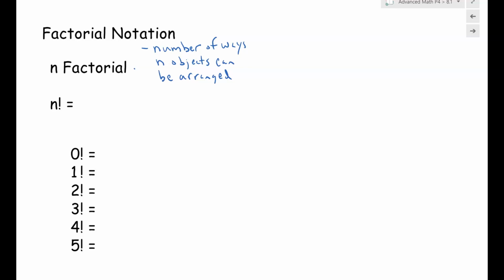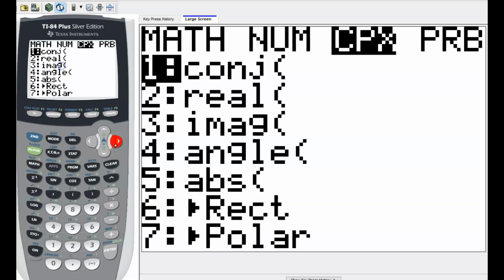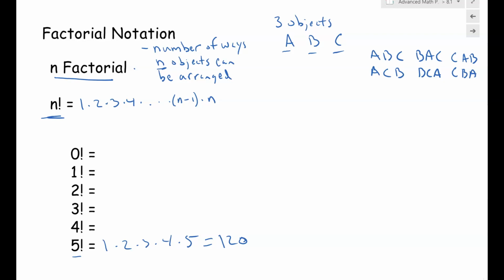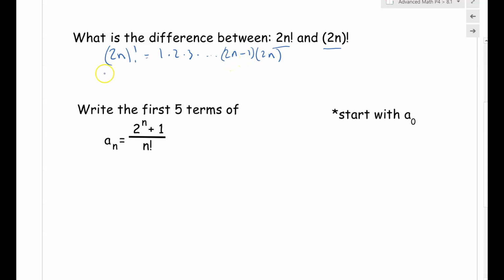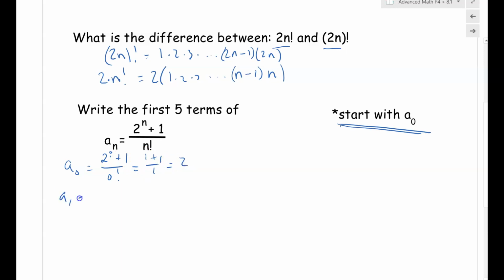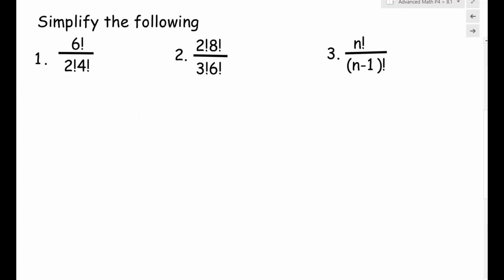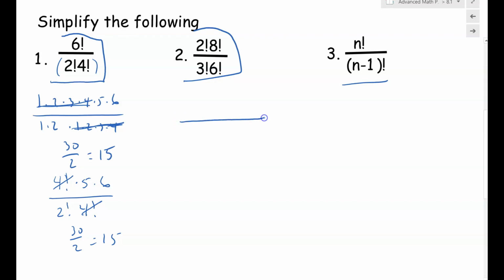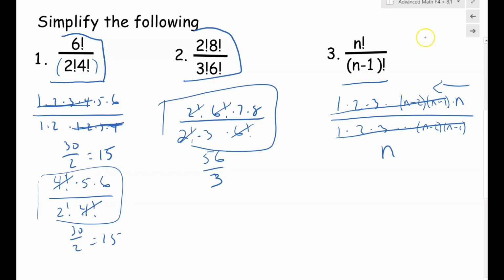8.1 Factorial Notation